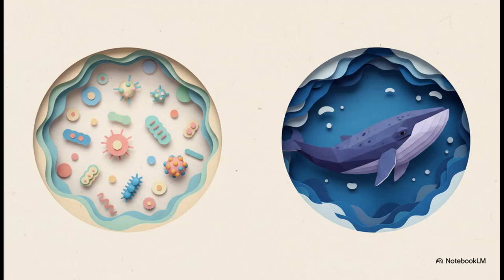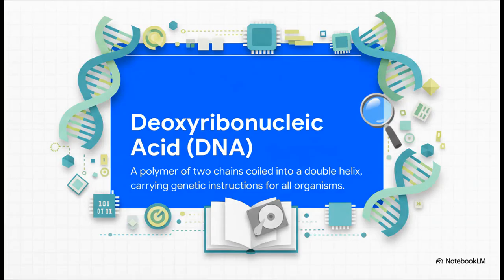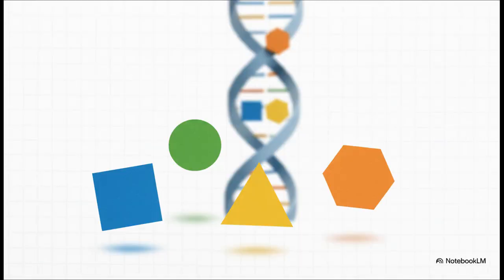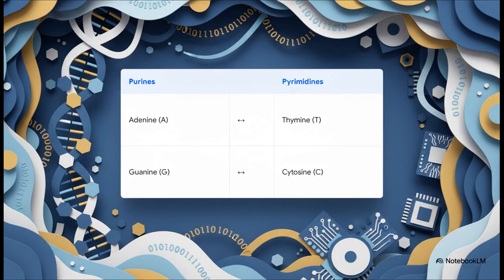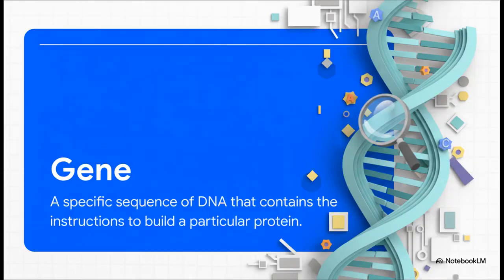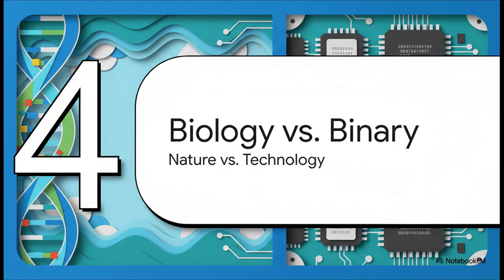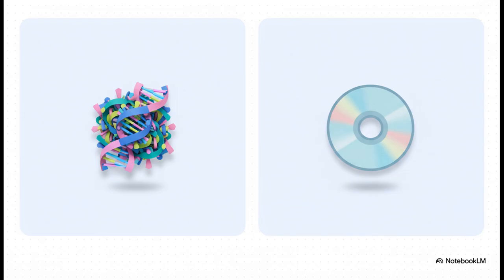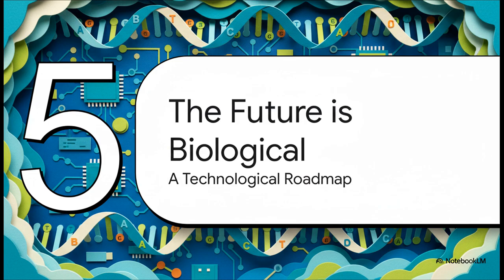How DNA Stores Information?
Inside every living cell lies a code — not written in 1s and 0s, but in four simple letters: A, T, C, and G.
This is the story of DNA, nature’s most elegant information system, and how it stores the instructions for life itself.
Discover how the same principles that make life possible are inspiring the next generation of data storage and computing.

Mentis Gutta — Where Knowledge Flows.